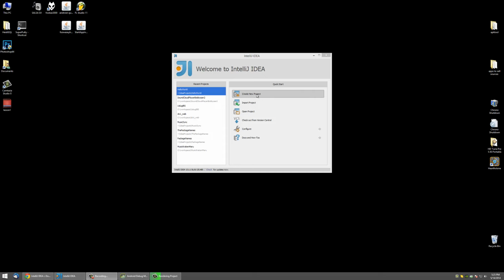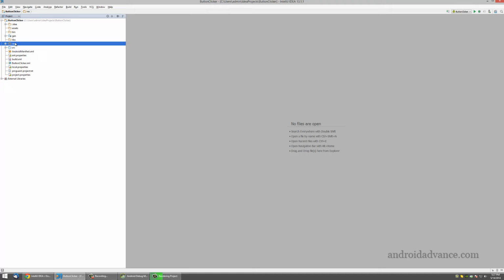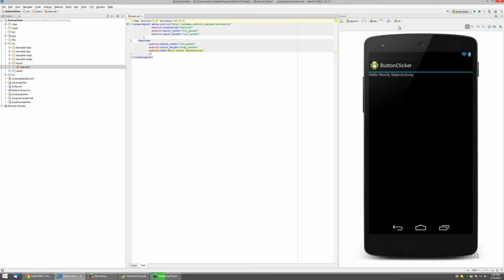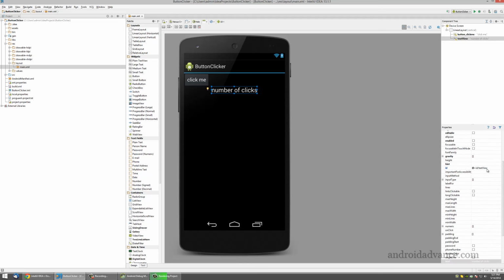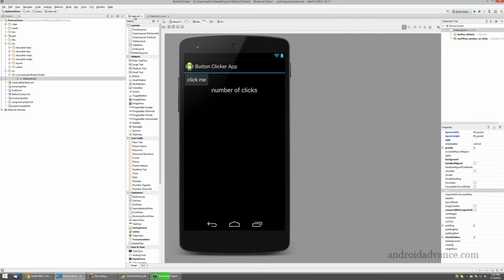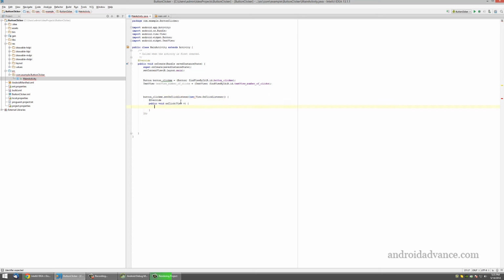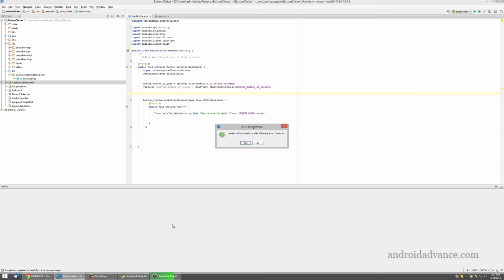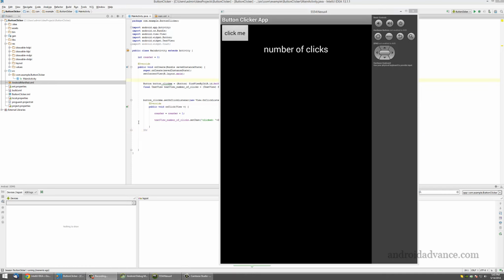Android Programming Tutorial #2 - Buttons And Basic Interactions *NEW*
How to make Android Apps Tutorial #2 - Episode 2 - Hello World App and Buttons

This is the second clip of my Android Programming Tutorial that hopefully you'll watch until the end. We will create app together starting from the basics and give you some quick learning tips.

Where is appropriate I included the code free to download on my website.

I hope you enjoy it and if you want commend in the section below.